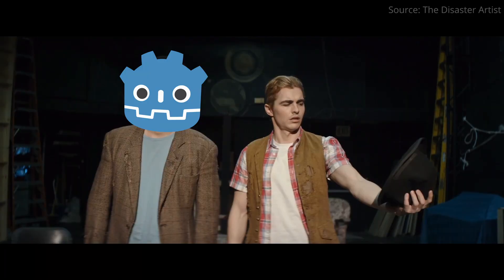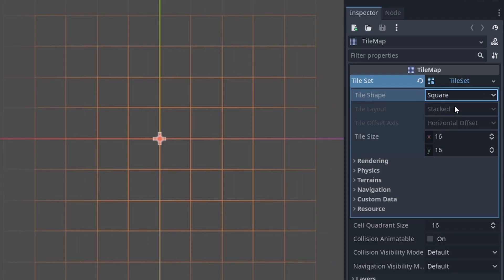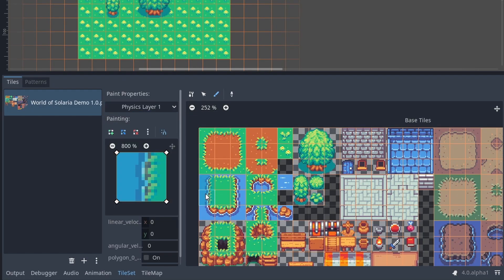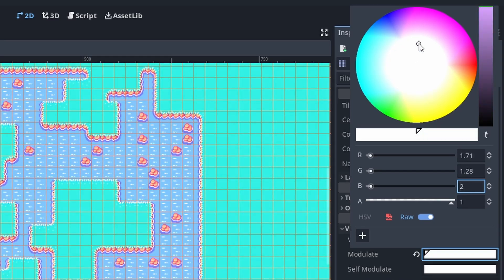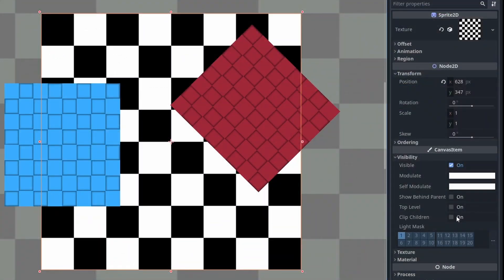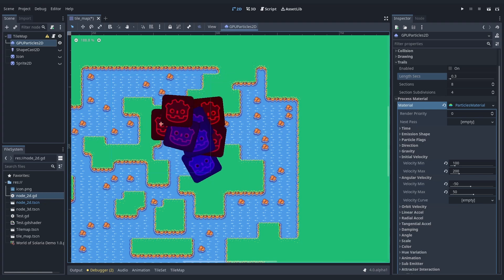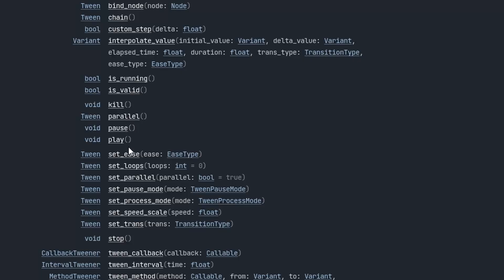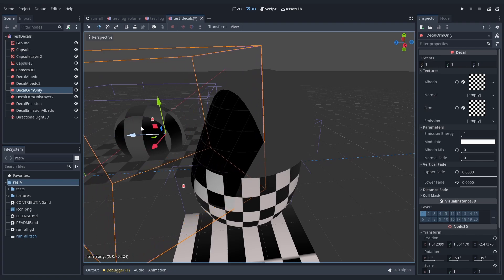Godot 4 Alpha LOOKING GOOD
Last week, the first alpha build of Godot 4 was released, and of course we had to try out all the new stuff! We show you a lot of the new features in this video.